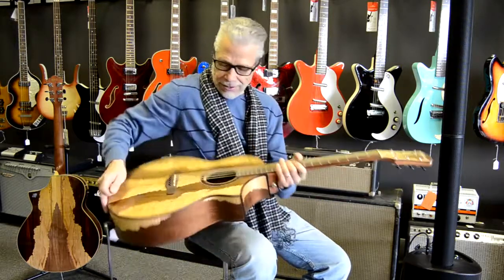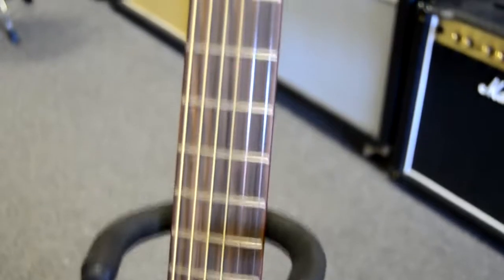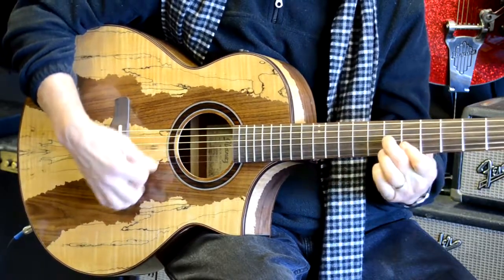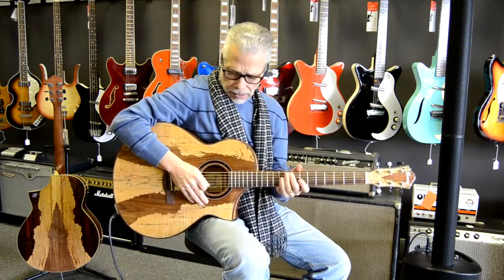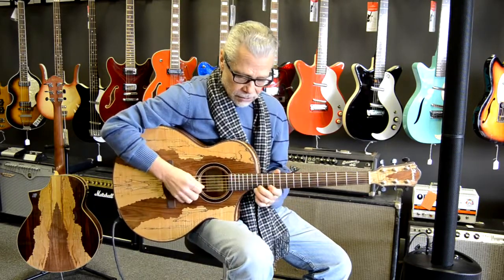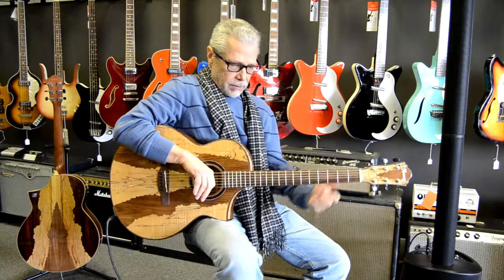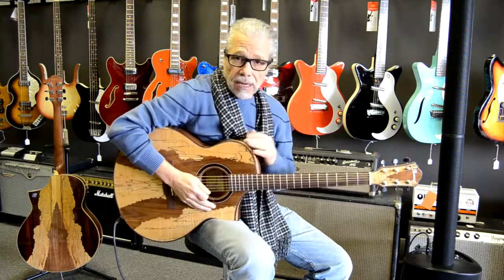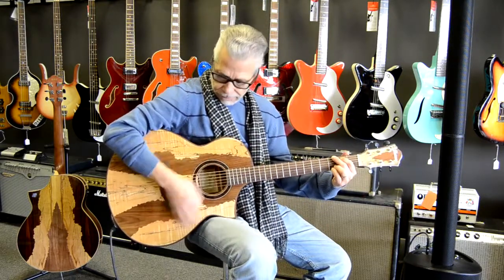Ibanez Exotic Limited AEW16LTD1 Acoustic Guitar Demo with Doug Munro | Guitar Hangar Archives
Doug Munro is back at the Hangar with his demo of the Ibanez Exotic Wood Limited Edition AEW16LTD1 Acoustic Guitar!

This gorgeous orchestra body guitar has an eye-catching Spalted Maple x Walnut mosaic top, back, and sides, a Rosewood fretboard, Mahogany neck, matched mosaic headstock, and Fishman electronics. The Venetian cutaway is perfect for acoustic soloing, while the slimmer body style produces a warm midrange tone that is perfect for fingerstylists and singer/songwriters alike.

During the electric segment of the video, Doug is playing through the LD Systems Maui 5 compact PA system. This modular PA is perfect for solo performers, duos, and small bands who need a portable PA system that doesn't cost an arm and a leg. And with the built-in mixer and bluetooth receiver, users can segue from recorded media to live performance seamlessly, or play along with a backing track.

This video is from the Guitar Hangar archives. The instrument featured in this video was sold long ago and is no longer available. BUT… Guitar Hangar has a huge selection of new and used instruments in our Brookfield, CT location.

More about the Guitar Hangar Archives:
Back in 2012, Google updated and changed some of the features in YouTube and Google+. During this change, Guitar Hangar somehow ended up with two distinct Google+ pages, and two distinct YouTube channels. For over 6 years, we did not have control over this "old" Guitar Hangar YouTube channel. But thanks to our office manager relentlessly pestering the folks over at Google+ for the past 6 years, our admin rights to this channel have finally been restored!

Over the next few months, we will be migrating our old videos over from our other YouTube channel so all your favorite product demos will be available in one place. Most of the products demonstrated in these videos were sold years ago, but we have a huge in-store inventory and we're constantly expanding our used and vintage departments. To see what we've currently got in stock in our Brookfield, Connecticut location,

-- Rick Tedesco and the Guitar Hangar crew